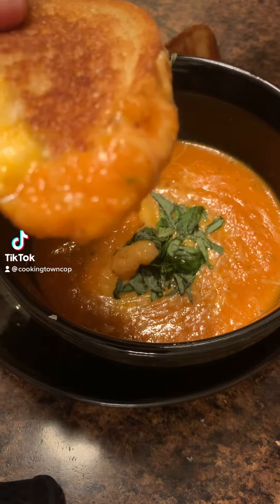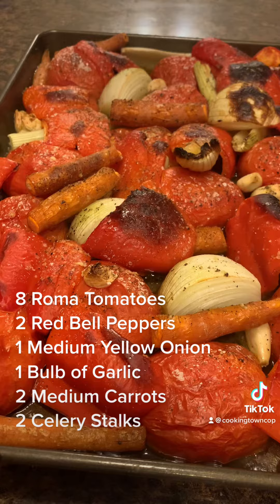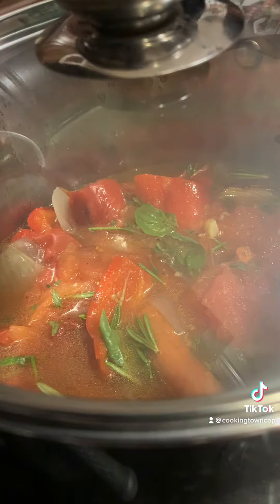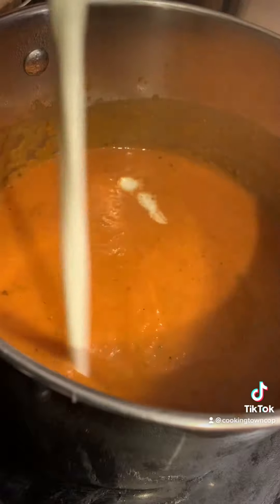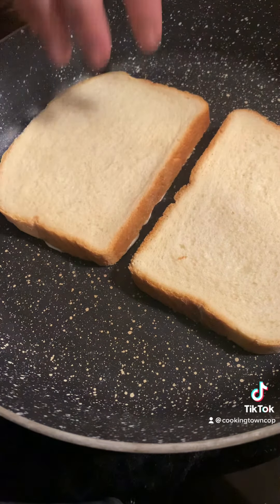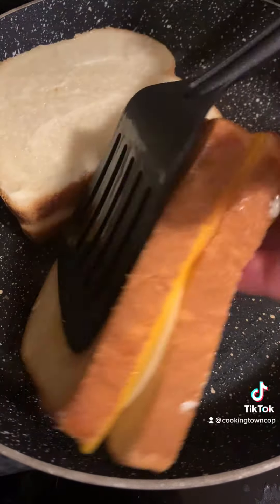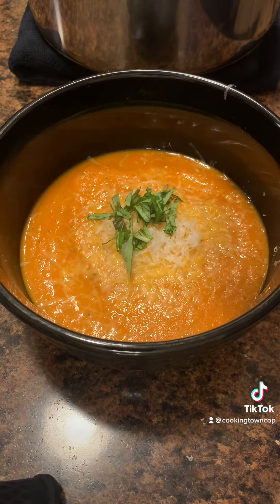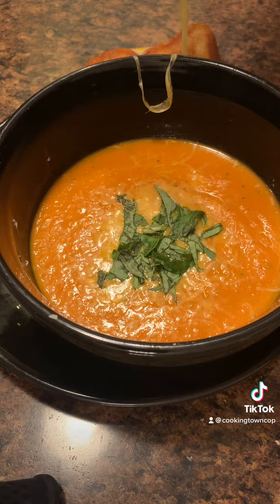Tomato Soup & Grilled Cheese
Tomato Soup and Grilled Cheese. Feel free to use this recipe but I highly recommend making adjustments based on what you like and what is already available to you in your home.

Recipe:

Ingredients:
8 Roma Tomatoes
2 Red Bell Peppers
1 Medium Yellow Onion
1 Bulb Garlic
2 Medium Carrots
2 Medium Celery Stalks
Olive oil, salt, and pepper
2 cups Chicken Stock
1/4 cup fresh herbs (Thyme, Rosemary, and Basil)
1/4 cup Heavy Cream
1/2 cup fresh grated Parmesan

Directions:
Cut vegetables into large chunks and place onto a sheet pan.  Coat with olive oil, salt, and pepper.
Roast in an oven at 350° for 45 minutes. Broil until desired level of char.
Add to a large pot with any liquid in the pan, chicken stock, and herbs. Bring to a boil and blend using a stick blender.
Stir in cream and parmesan. Simmer while you prepare your grilled cheese.
Serve with more parmesan and fresh basil on top.